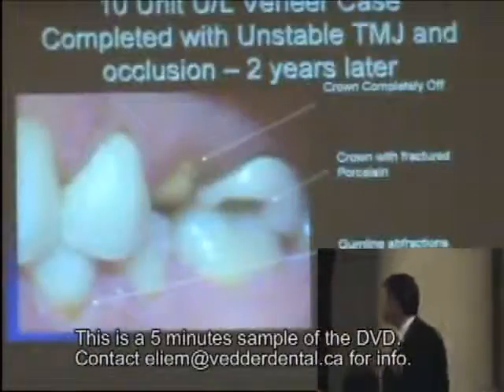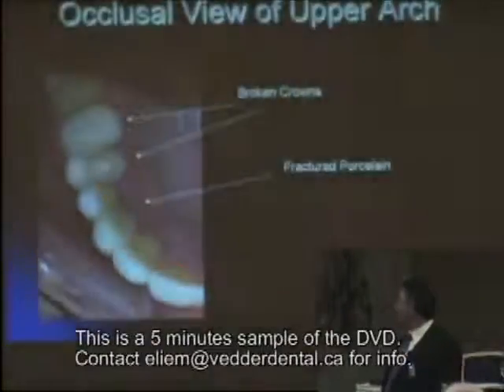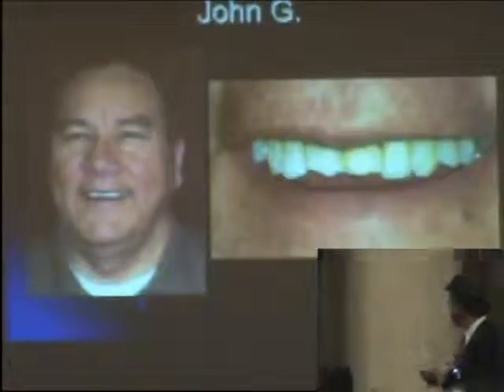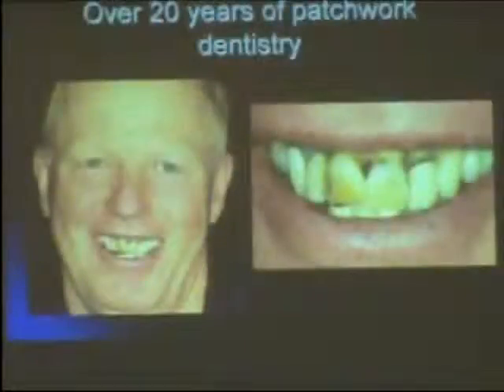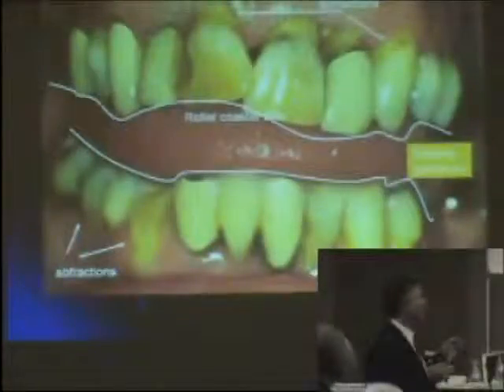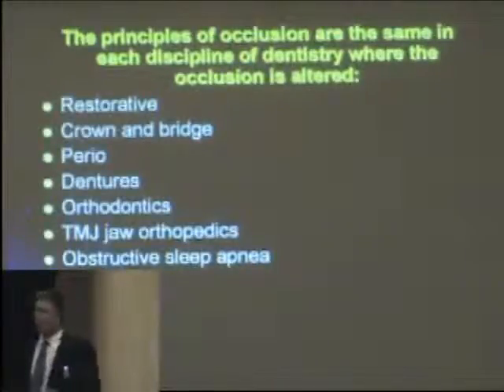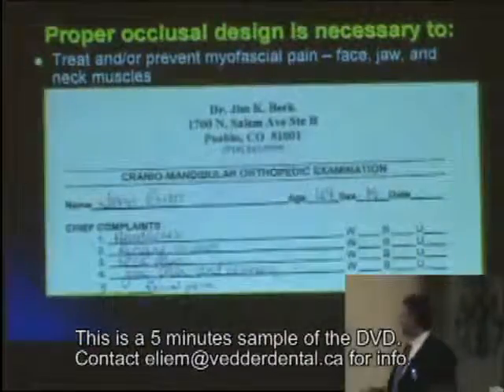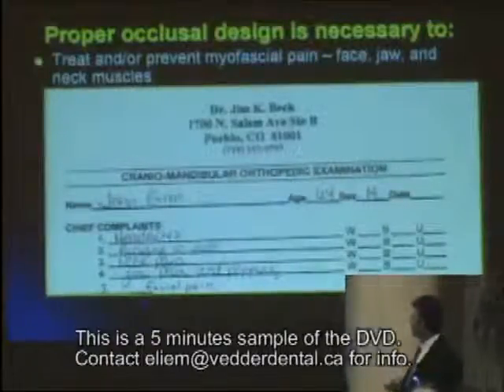Sample Dr. Jim Beck AACP Canada 2008